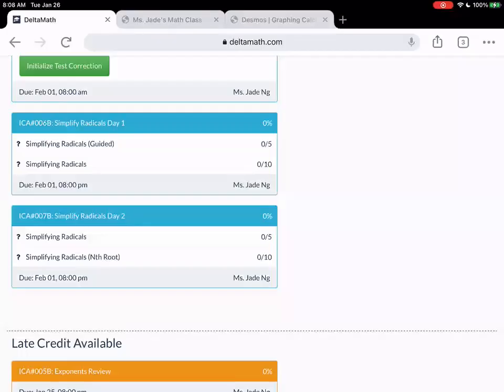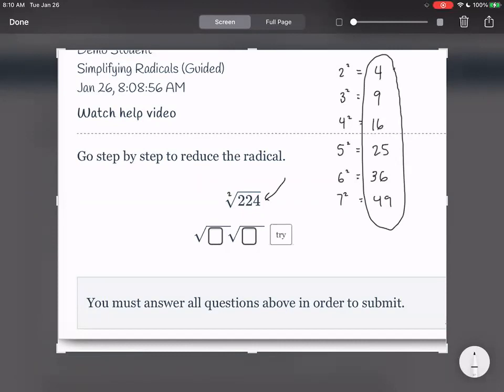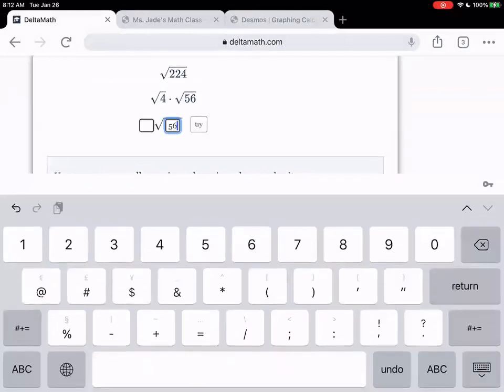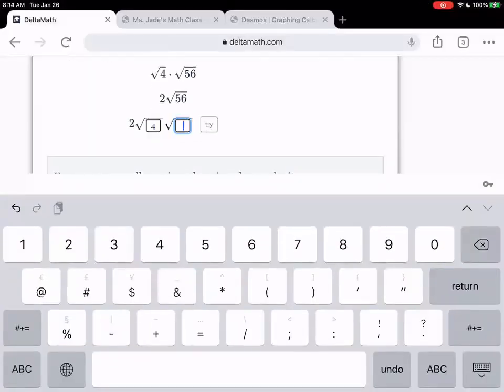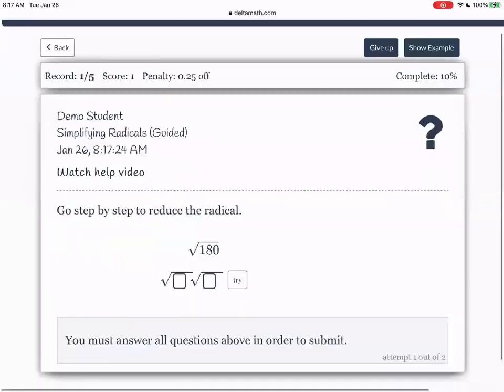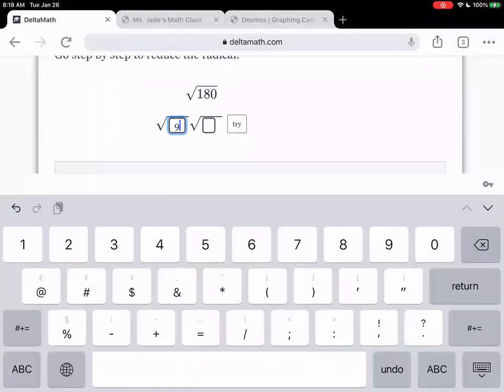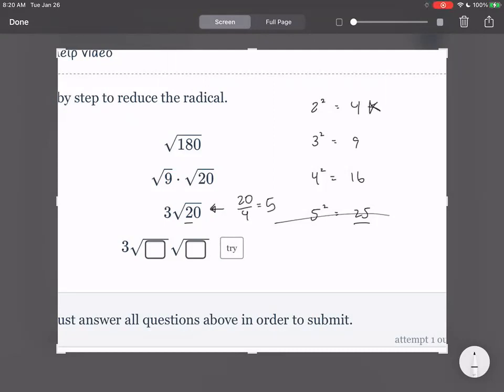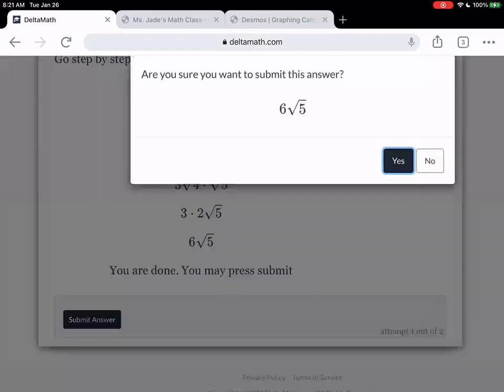Simplifying Radicals (Guided)